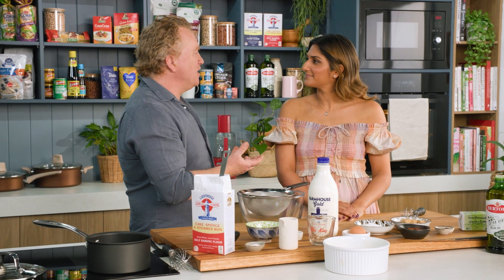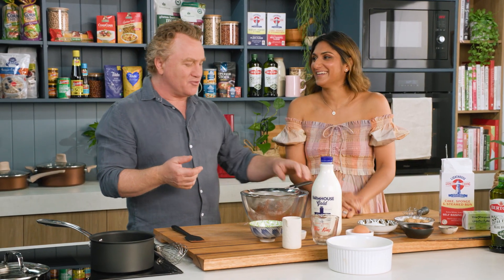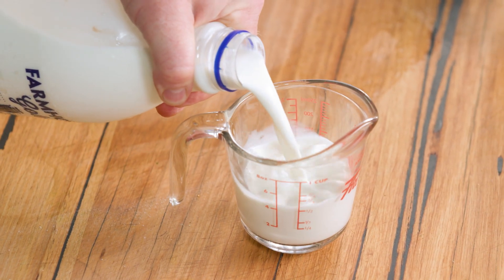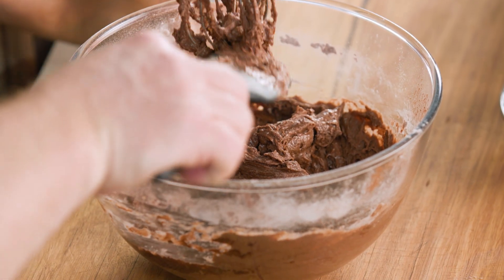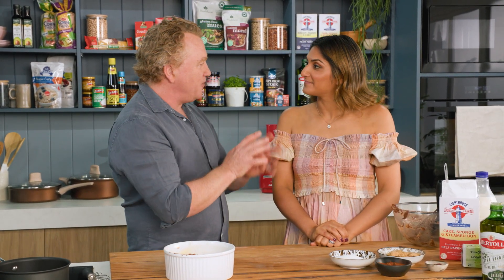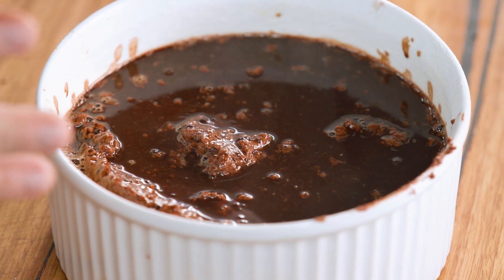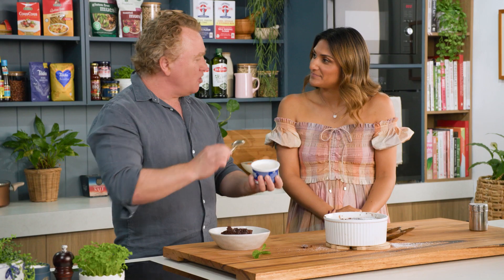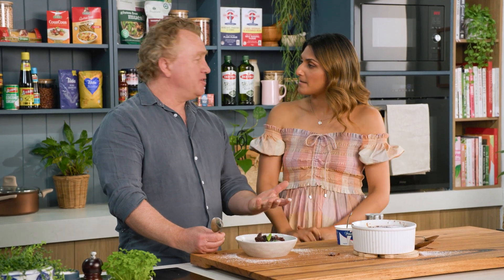Saucy Chocolate Fudge Cake | GCBC15 Ep09